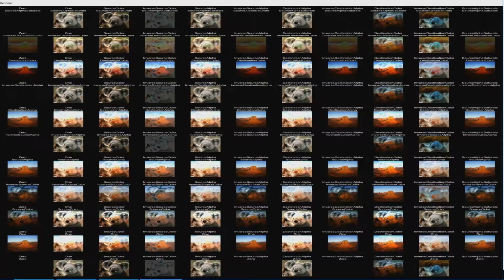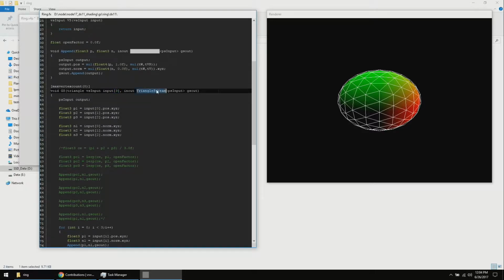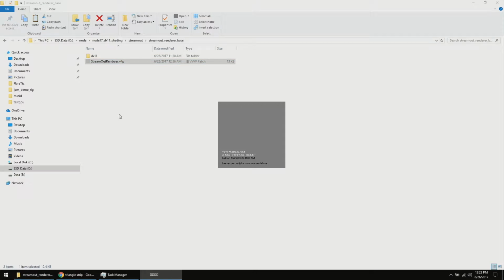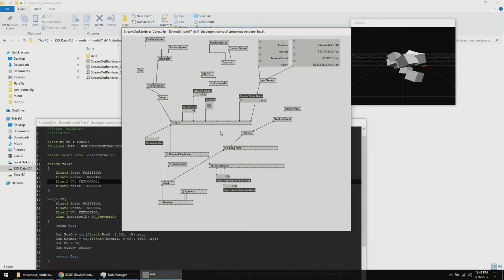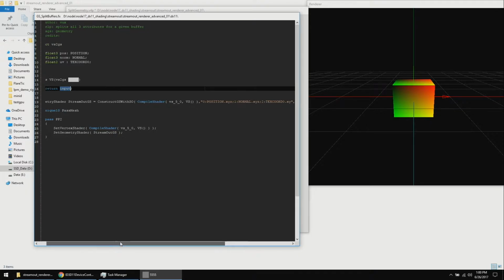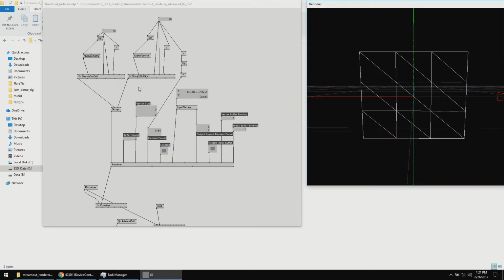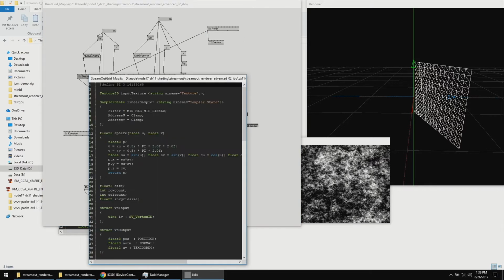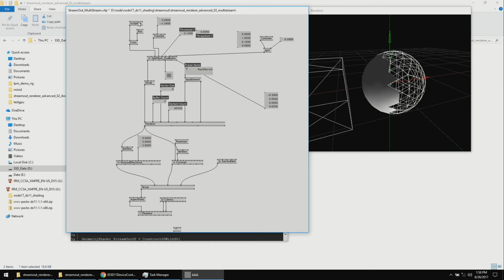Workshop 'Advanced DirectX11 shading - Part 1' @ NODE17 Forum for Digital Arts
This workshop is prime time! You’ll get the answers to all hardcore questions on DirectX11 shading you have ever be confronted with. Our host Vux is mainly responsible for the implementation of all the DX11 features in vvvv and will even disclose the secrets that can not be found in any documentation.